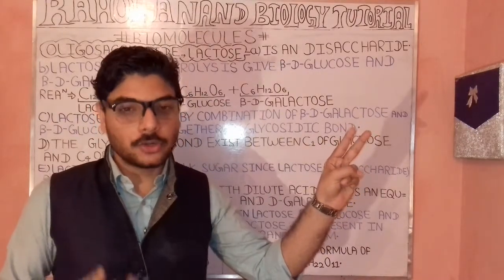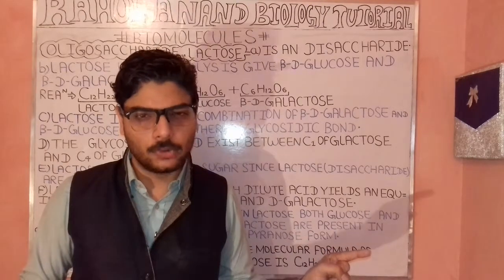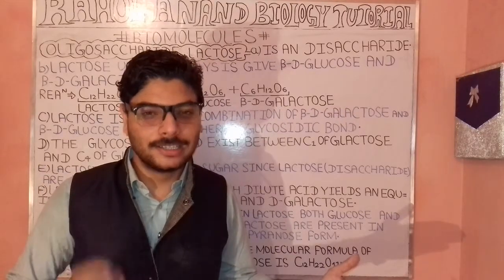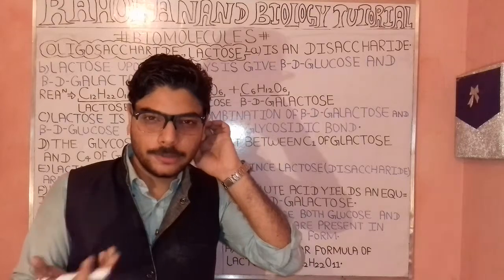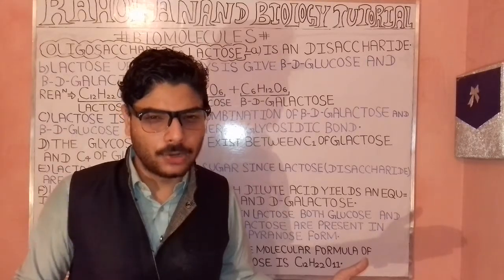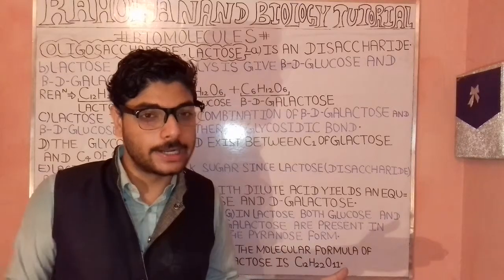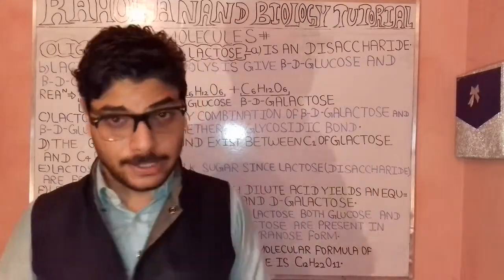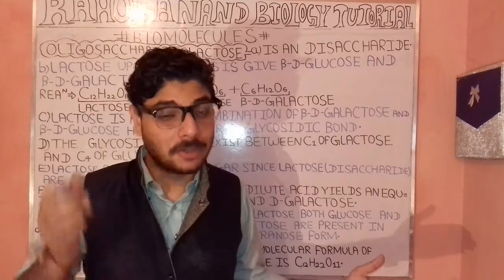Lactose| Oligosaccharide| Biomolecules|Aiims|Neet| Rah Ana Bio Tuto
_____1)LACTOSE IS WHAT EXPLAIN.               _____2)WHAT IS OLIGOSACCHARIDE EXPLAIN.                                                            _____3)LACTOSE IS FORMED BY COMBINATION OF b-D-GALACTOSE AND b-D-GLUCOSE  HELD TOGETHER BY GLYCOSIDIC BOND EXPLAIN.                    _____4)THE GLYCOSIDIC BOND EXIST BETWEEN C1 OF GLACTOSE AND C4 OF GLUCOSE EXPLAIN.                                            _____5)LACTOSE OCCUR IN MILK SINCE LACTOSE [DISACCHARIDE] ARE FOUND IN MILK EXPLAIN.                                                     _____6)LACTOSE ON HYDROLYSIS WITH DILUTE ACID YIELD AN EQUIMOLAR MIXTURE OF D-GLUCOSE AND D-GALACTOSE EXPLAIN.                                 ____7)IN LACTOSE BOTH GLUCOSE AND GALACTOSE ARE PRESENT IN THE PYRANOSE FORM EXPLAIN.                         ____8)THE MOLECULAR FORMULA OF LACTOSE IS  C12 H22 O11 EXPLAIN.                 ____9)THE STRUCTURAL FORMULA OF LACTOSE [OLIGOSACCHARIDE] IS WHAT EXPLAIN.